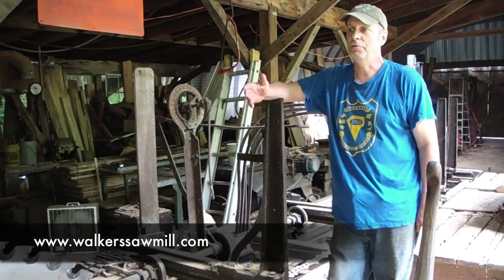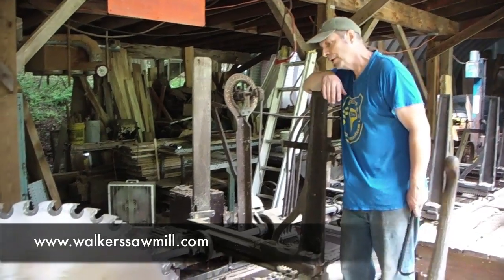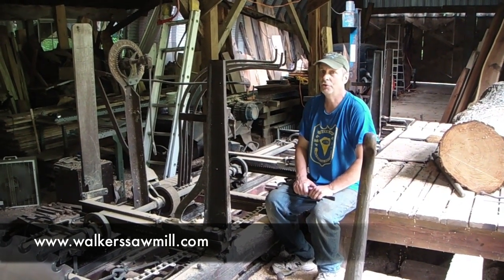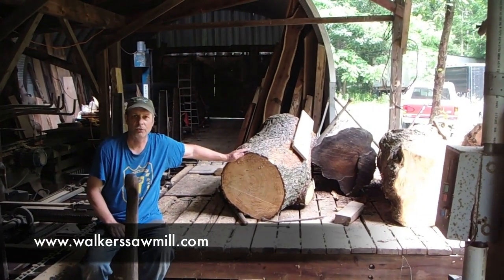Walker's Sawmill Part II - Cutting White Pine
Woodworker John Walker is demonstrating how to operate the Sawmill while cutting a piece of White Pine. He also talks about the dangers of sawmills and the specifics of this type of wood. John Walker has a special interest in difficult-to-saw pieces of wood because they make for more interesting pieces to use for furniture.